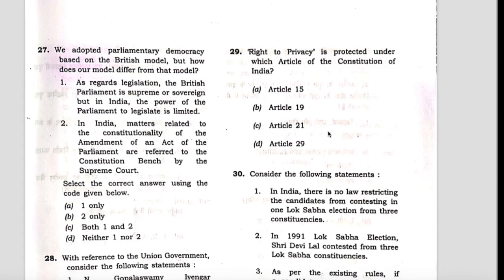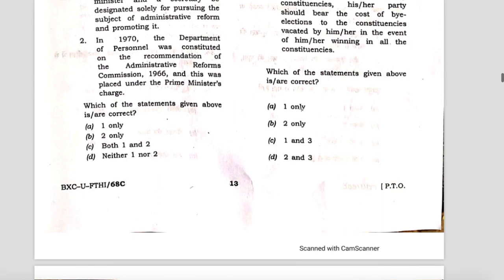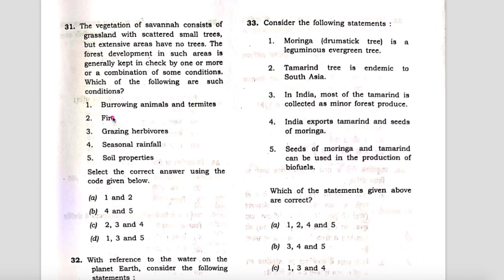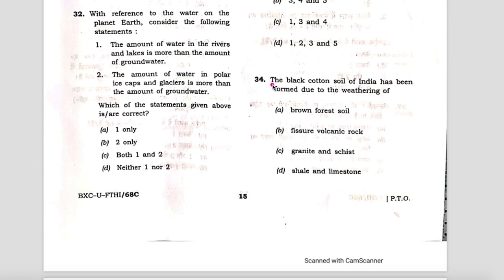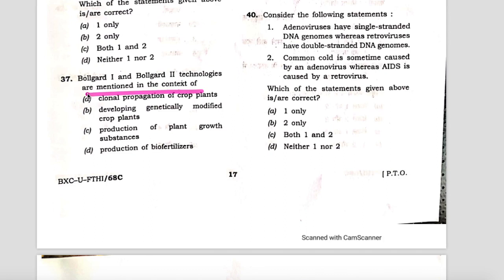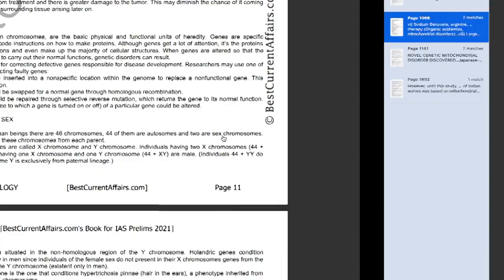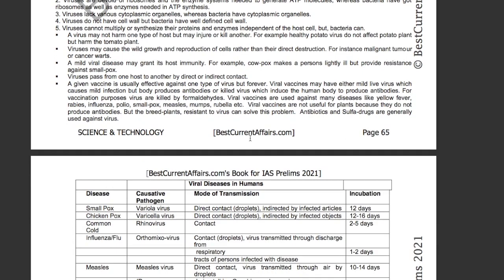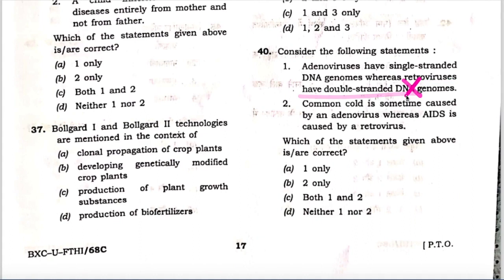UPSC Prelims 2022 Current Affairs Guide to Crack IAS Exam: Review of BestCurrentAffairs.com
🔥 Qualify UPSC IAS Prelims🔥
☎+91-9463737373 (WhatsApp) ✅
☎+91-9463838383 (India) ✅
(Ques 31-40): IAS aspirants for UPSC Civil Services Exam 2022 should not miss these important Notes for UPSC Prelims 2022. They are easy to cover and remember. All the important facts are given in these notes.